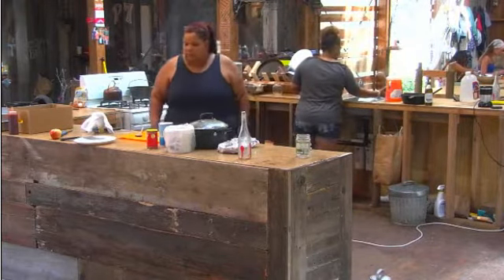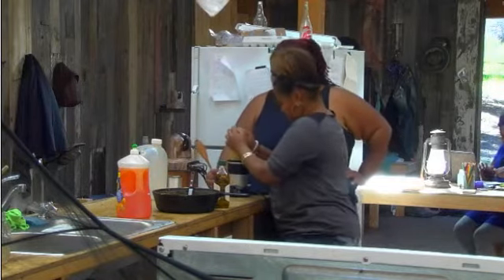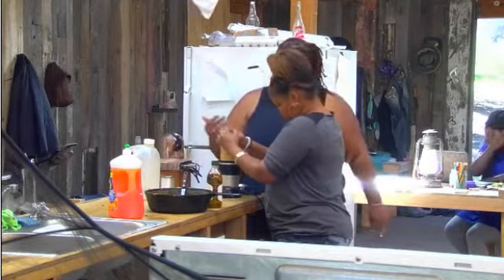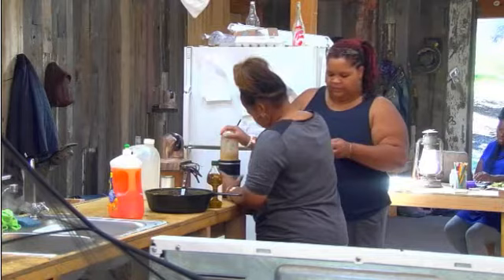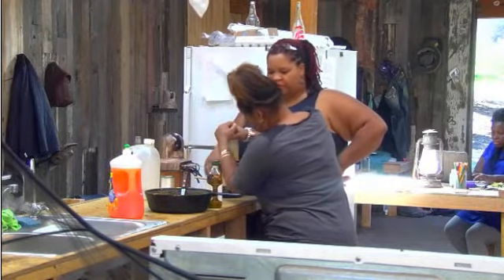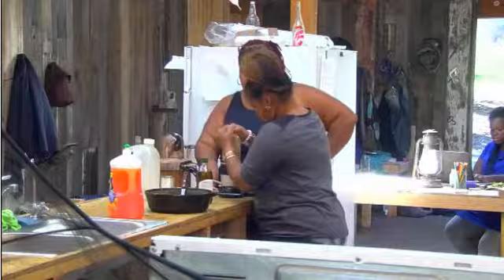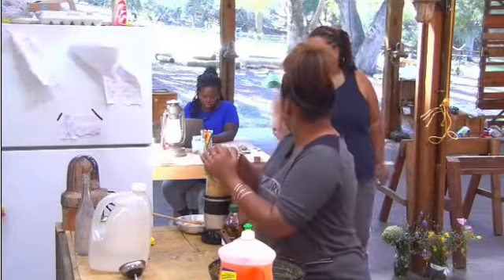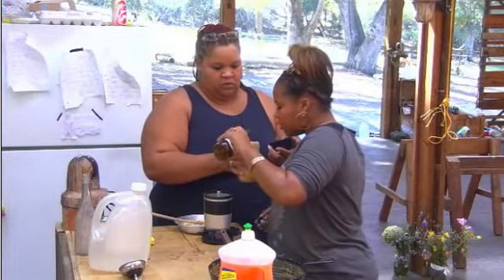Utopia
See all the latest highlights about FOX TV's new reality show Utopia right